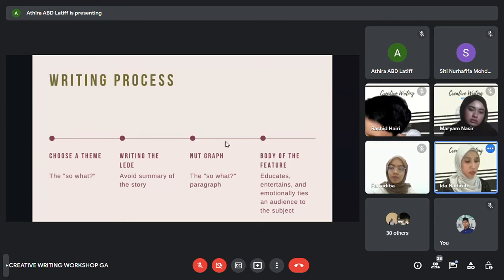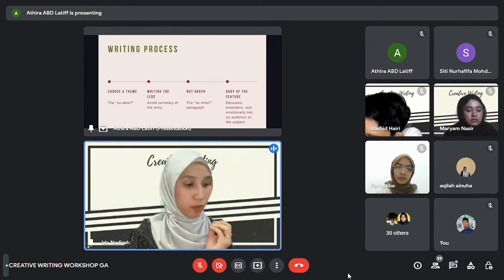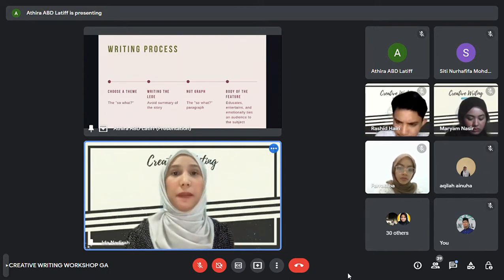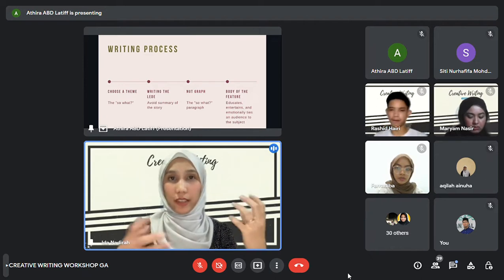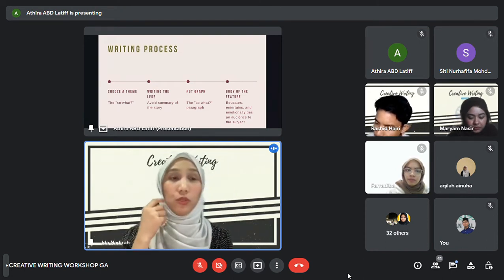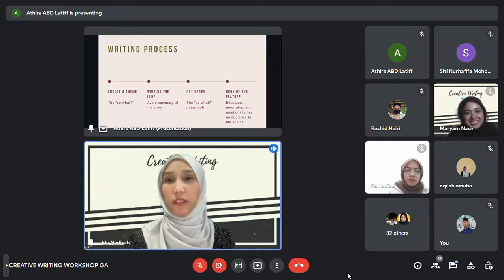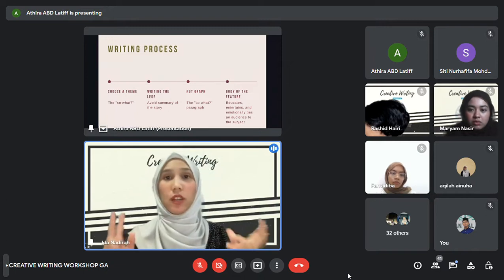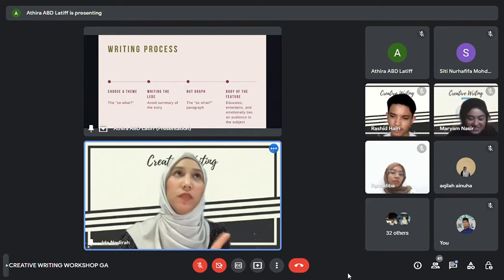Creative Writing Workshop Part 2